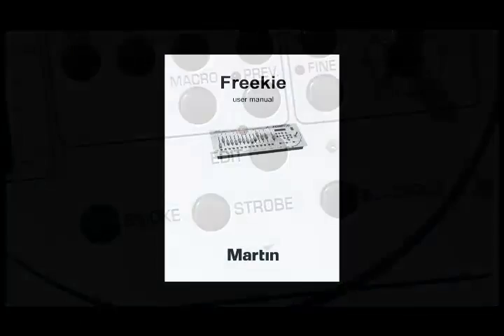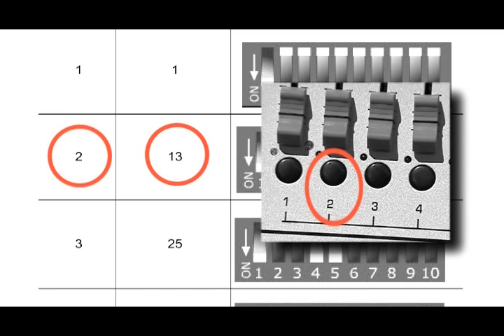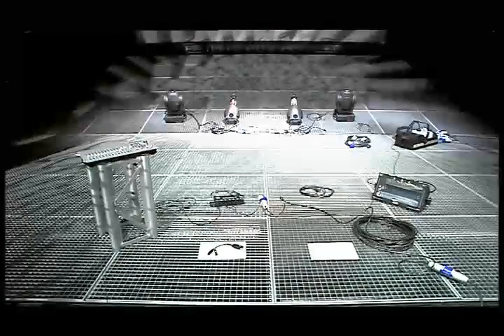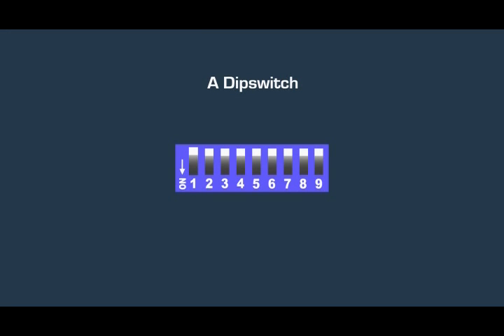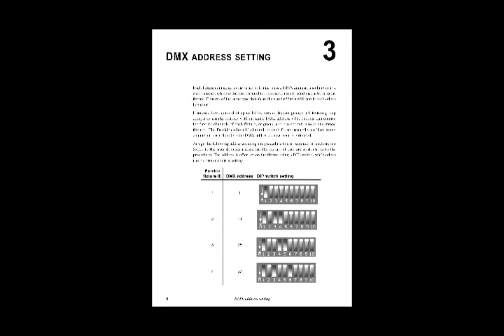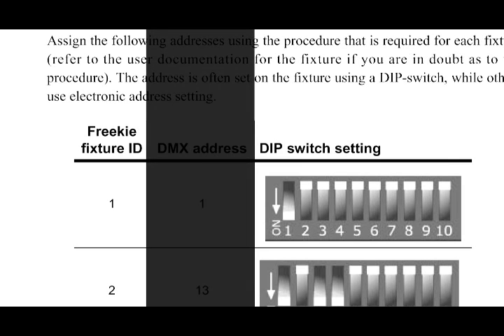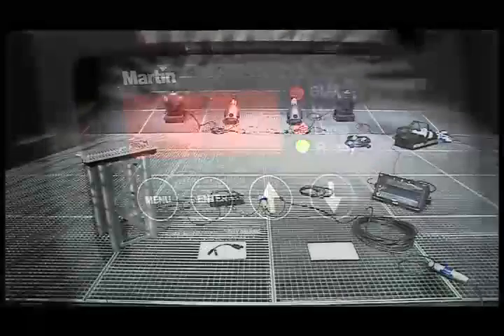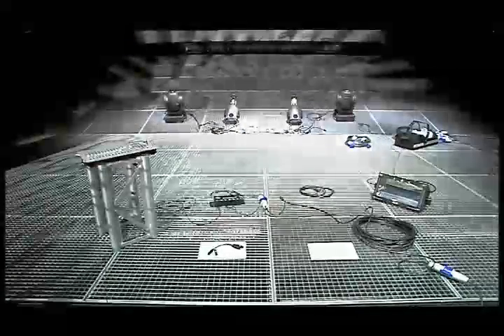Freekie Setup 3 Fixture Addressing